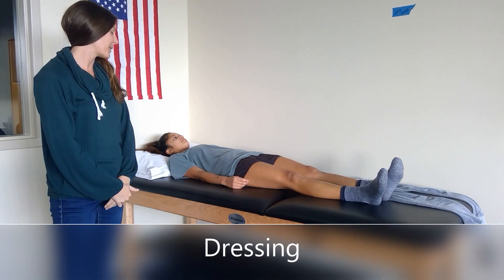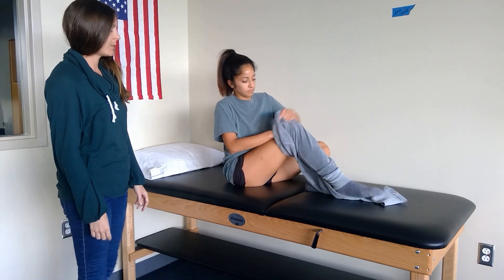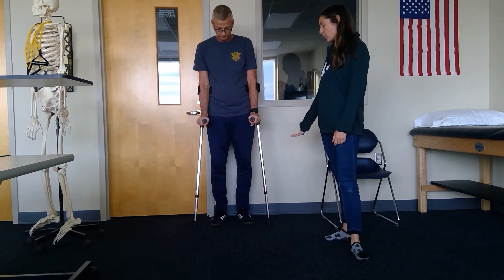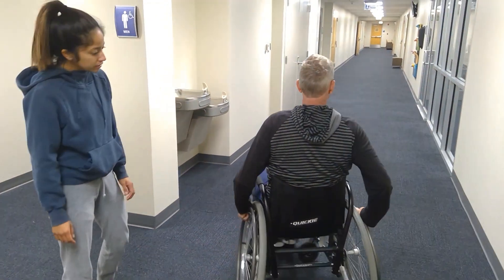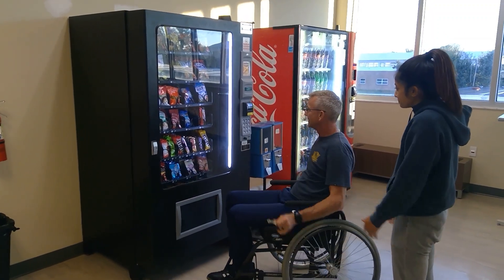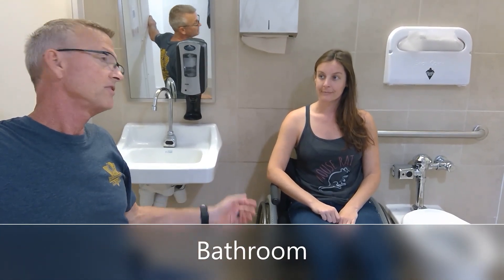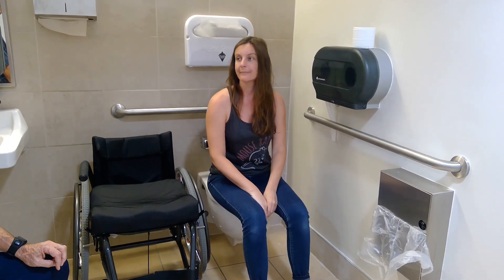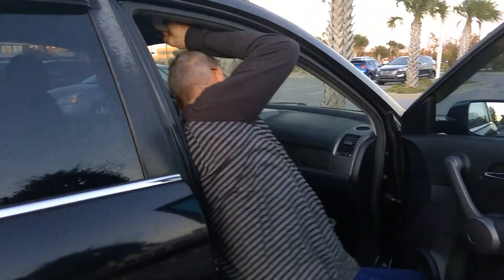L2 SCI VIDEO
L2 Spinal Cord Injury: transfers, ambulation, bathroom, outside ambulation, dressing, and out in the community